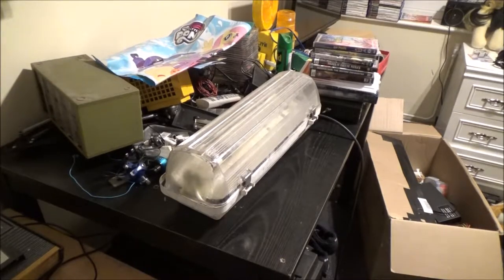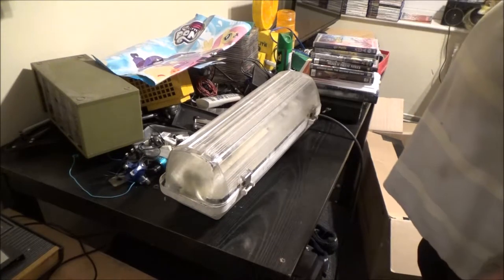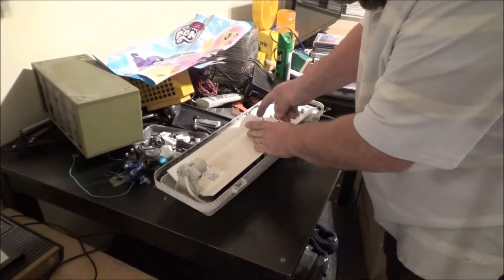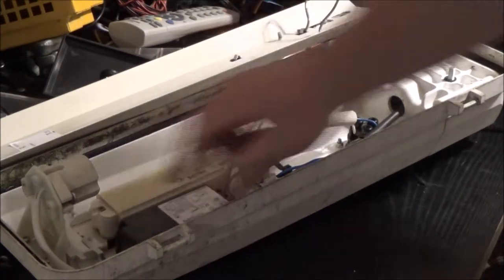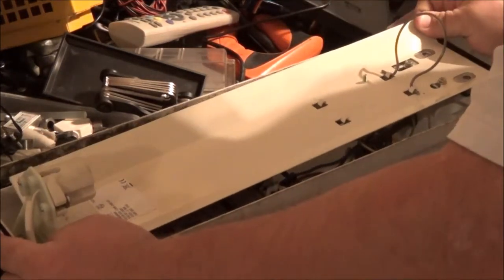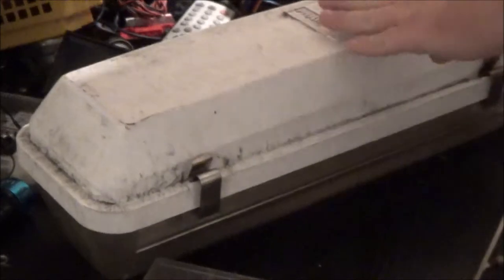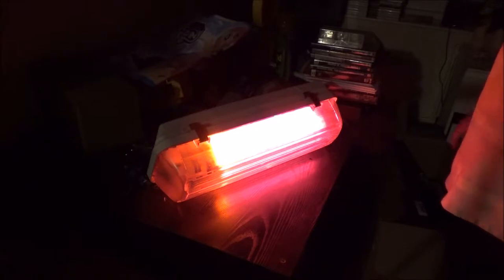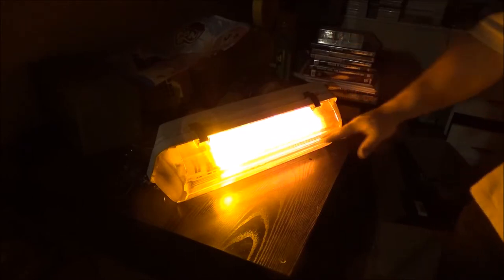I Bought A Street Lamp/Moped Update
The things I buy.